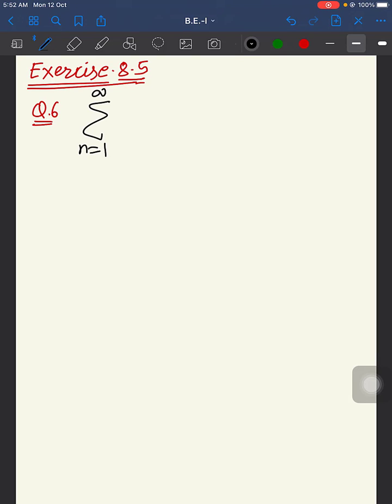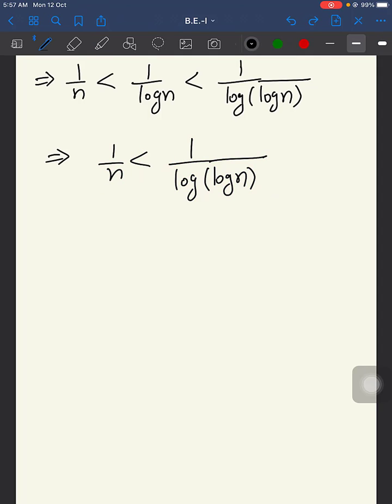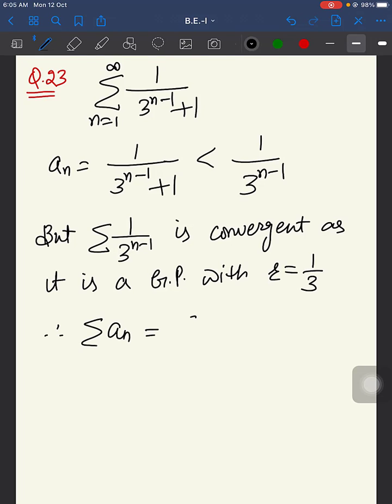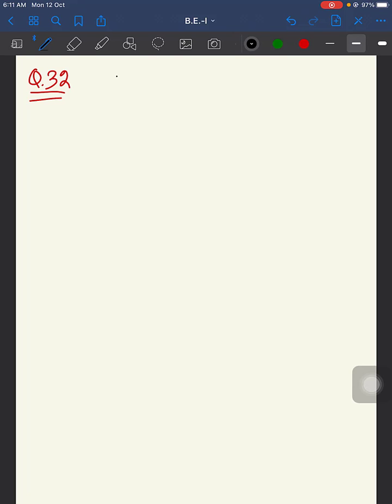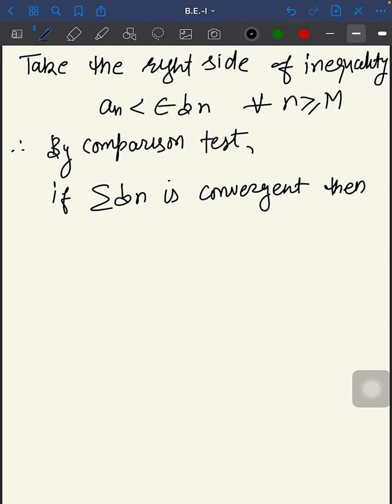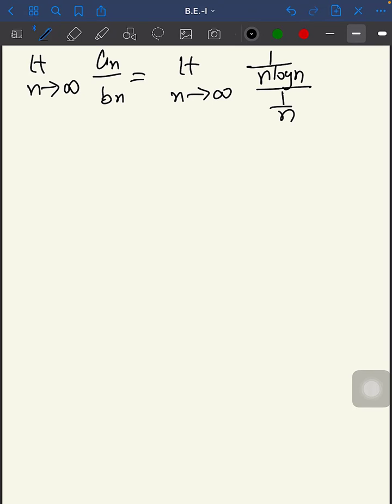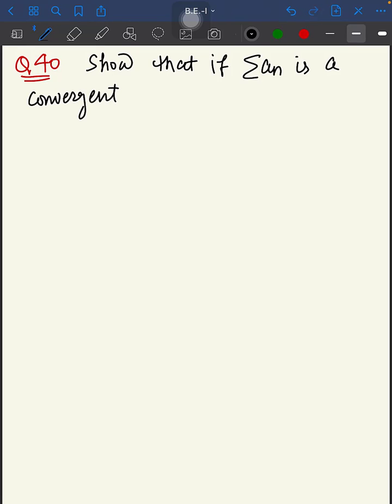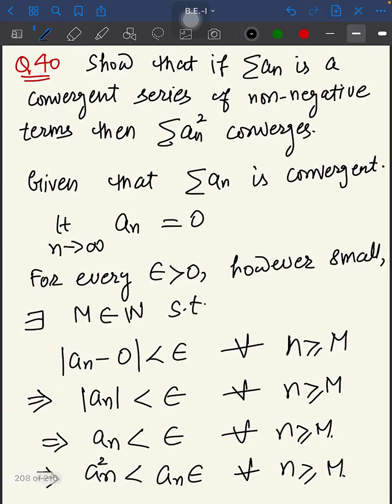Lec-08E | Solved Problems on Direct Comparison and Limit Comparison Tests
This lecture covers some problems from Exercise-8.5 of the book Calculus and Analytic Geometry(9th Edition) by Thomas and Finney. Students of  Engineering Mathematics-I (UMA003/UMA010) of B.Tech first year can go through this lecture.

The timestamps of this video are as follows:
0:18  Q-6
3:20  Q-9
6:12  Q-15
8:05  Q-16
8:40  Q-18
9:13  Q-23
10:31  Q-24
12:15  Q-29
14:49  Q-32
17:40  Q-37(a)
28:28  Q-38
29:45  Q-40